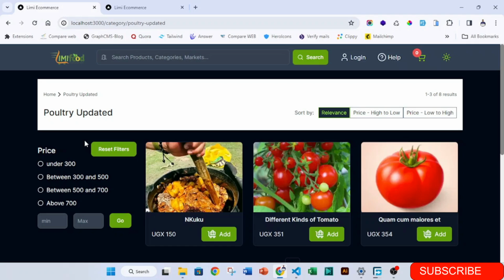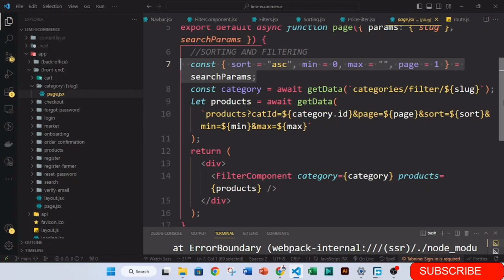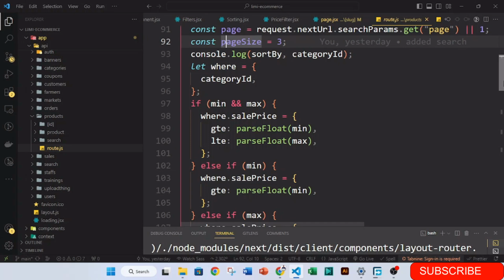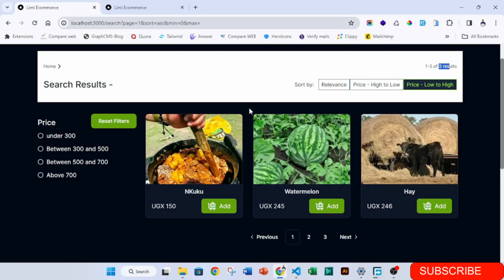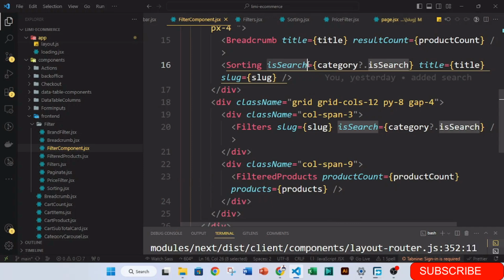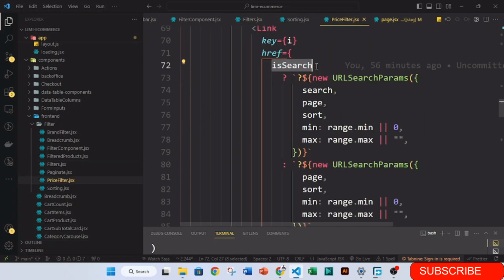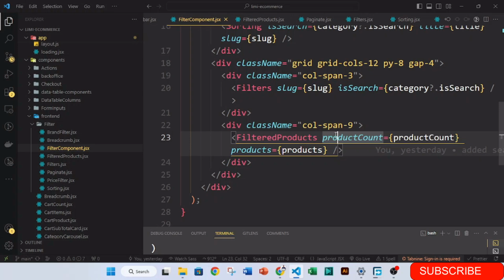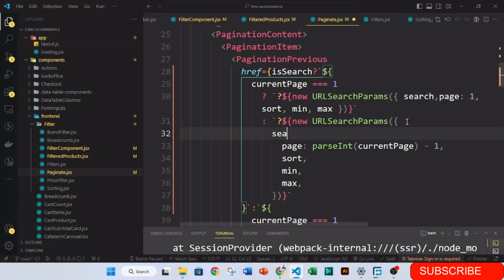Refactoring: Pagination, Filtering, and Search | Multi-Vendor Ecommerce With Next.js 14- Episode 37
🛠️ Dive into the heart of optimization in Episode 37, where we meticulously refine and polish the code governing Pagination, Filtering, and Search functionalities! Witness the art of code refinement as we enhance the efficiency and performance of catalog navigation, ensuring a seamless user experience. Experience cleaner, more streamlined code that elevates the overall functionality and responsiveness of your multi-vendor ecommerce platform.